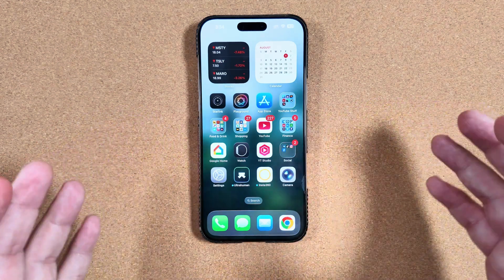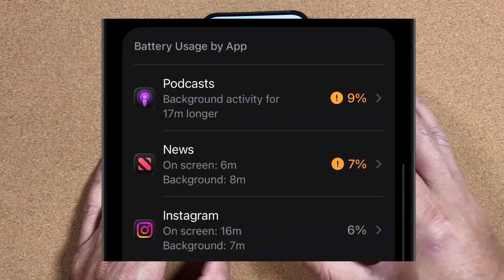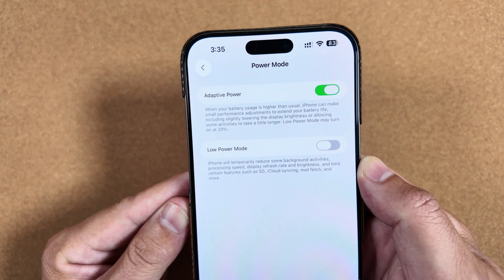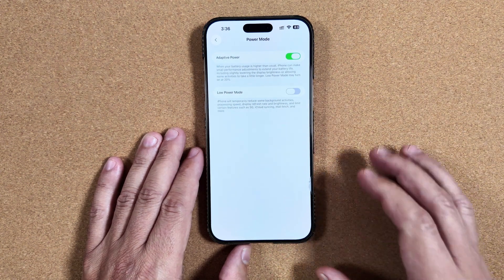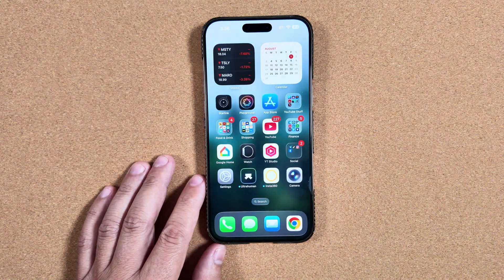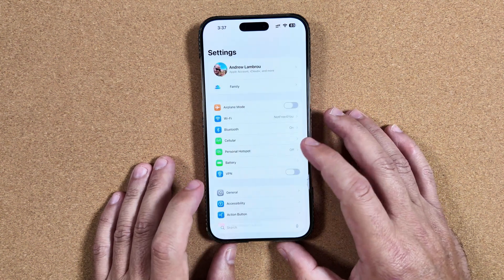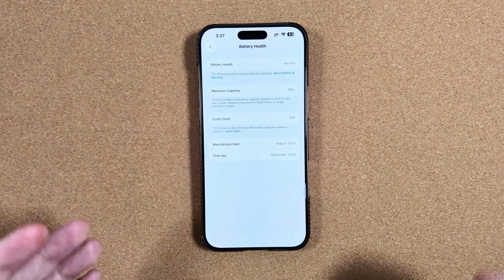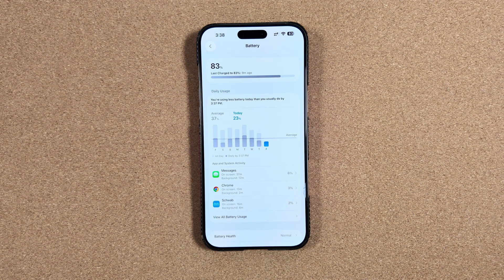iOS 26 NEW Battery Saver- Nice QOL Improvements!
With iOS 26, Apple is adding a Very helpful way to see whats destroying your battery. In the new revamped settings, this is going to be amazing! What do you all think?

65W UGreen Bonus not in video